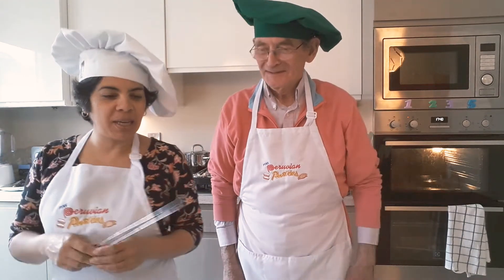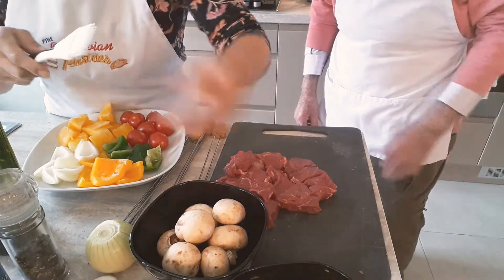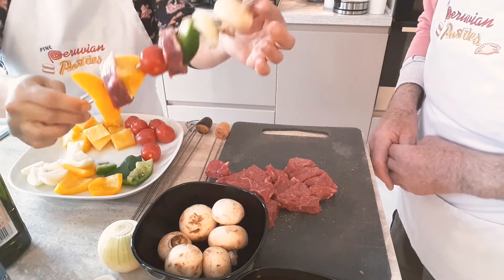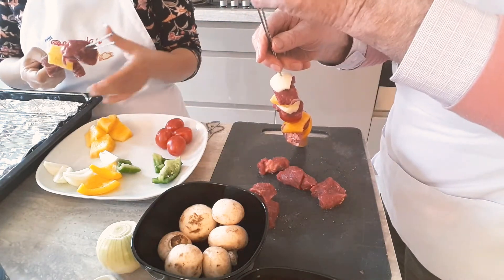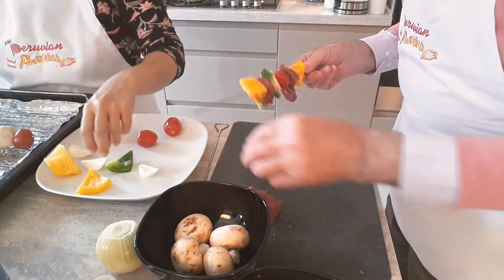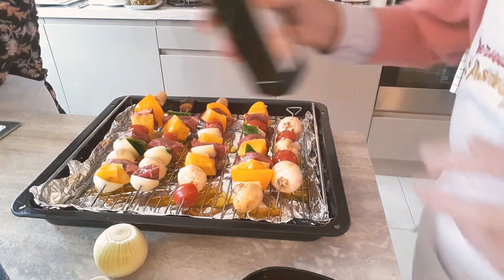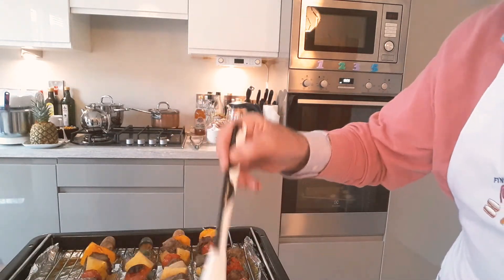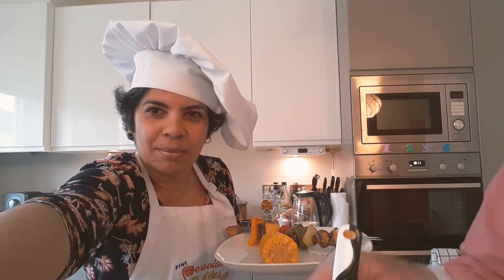Beef Kabob/Brochetas de res con vegetales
Delicioso! Beef cubed, peppers cubed, fresh pineapple chunks, cubed onion, cherry tomatoes or similar, mushrooms, skewers, salt and pepper to taste. Enjoy!